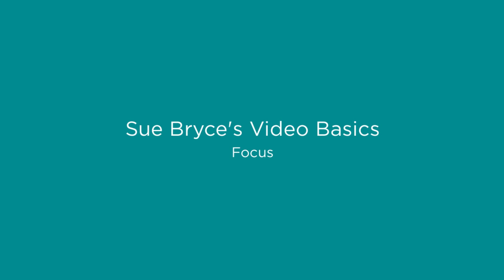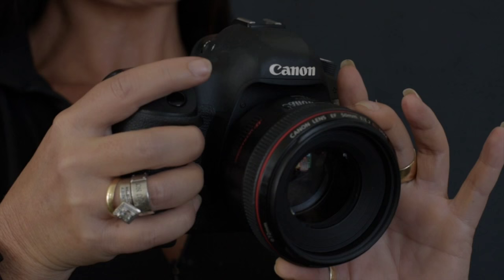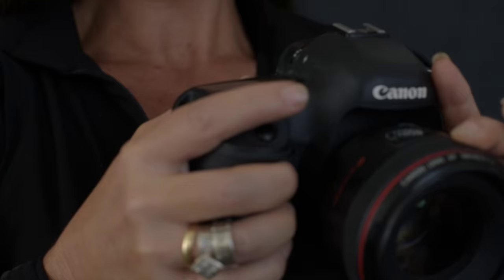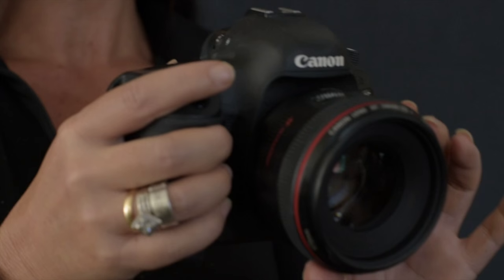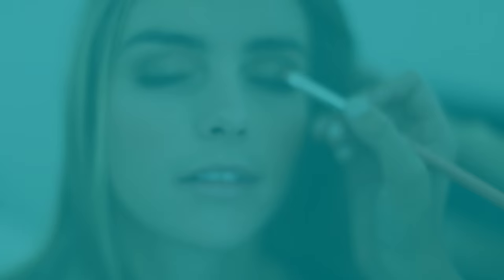How To Focus Your Camera By Sue Bryce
Last week, Sue Bryce covered shutter speed settings, and this week we’re going to delve into how to focus a camera for video, and how to move when capturing video.